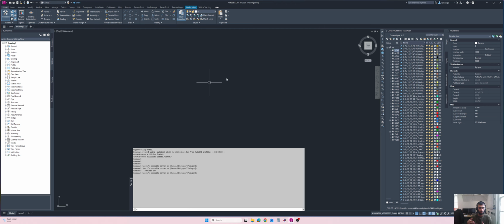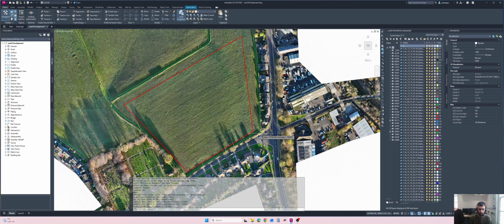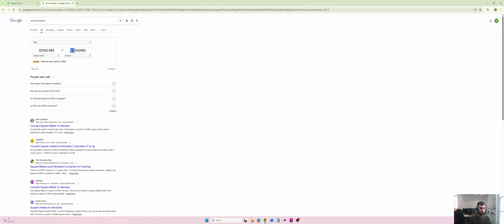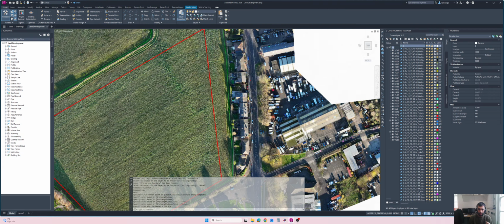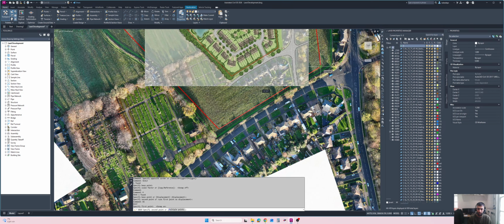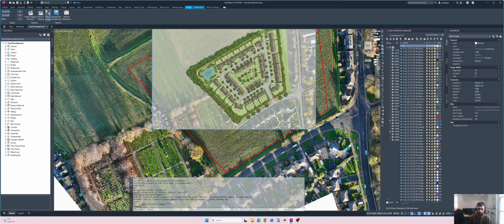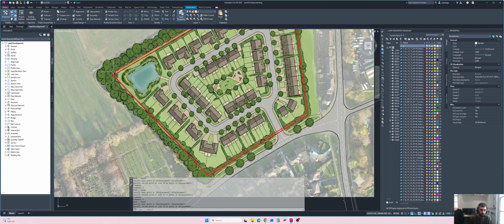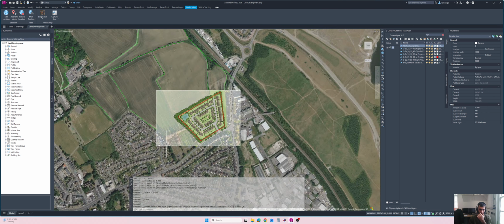Using AI to Generate Residential Development Plan | From Gemini to Civil 3D 2026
In this video, I have shown how to generate a land development conceptual model using AI (Gemini). I have used Gemini to generate the residential development model. Then imported it within Civil 3D 2026 with proper scaling.

Chapters:
00:00 - Intro
00:38 - Importing Site Data
01:04 - Area of Interest
03:30 - Gemini Prompt
09:00 - Insert Model to C3D
09:30 - Scaling the Image
12:20 - Adjusting Model Properly
14:30 - Outro

If you have any questions, just write in comments.